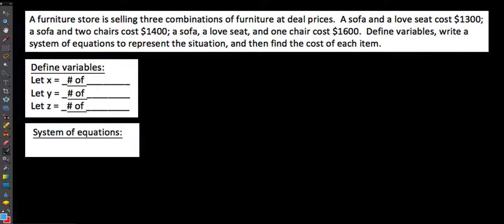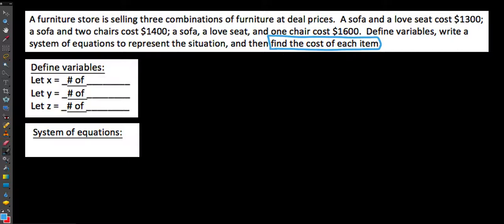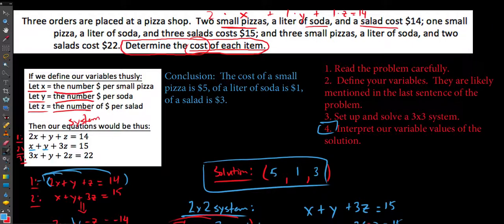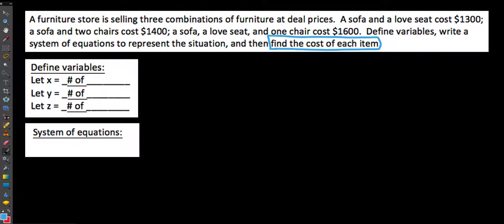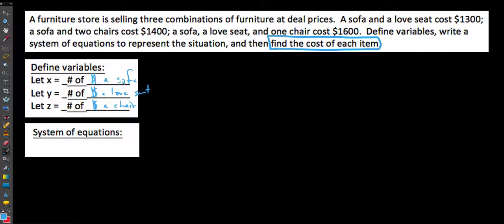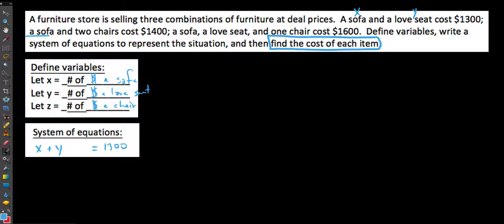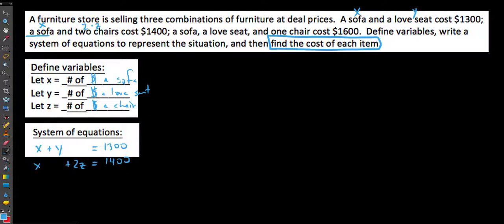HA2, 1.46B, Setting up a 3x3 system in an application problem